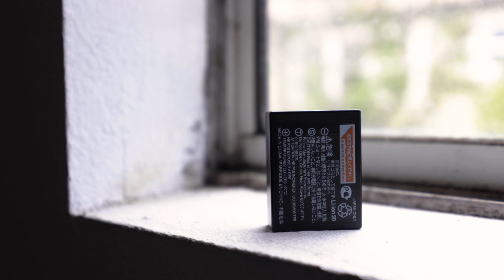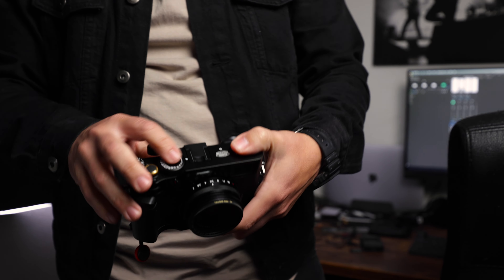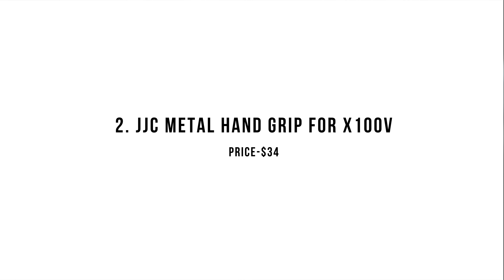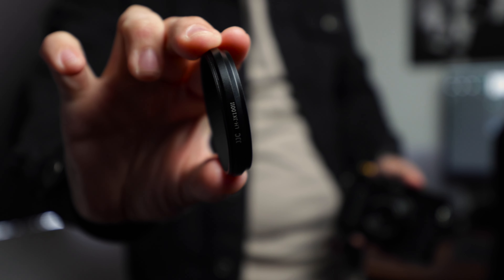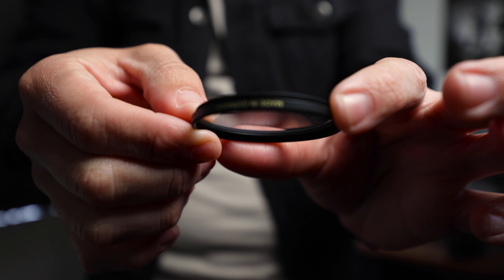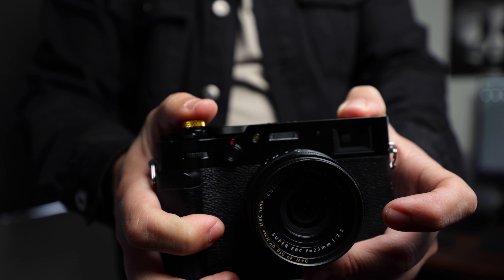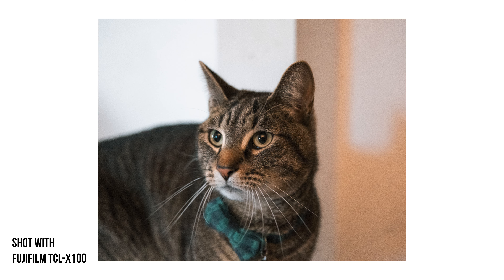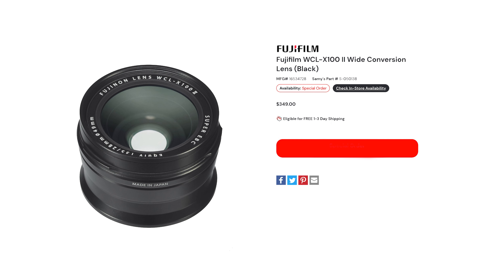Fujifilm X100VI - Top 5 Accessories